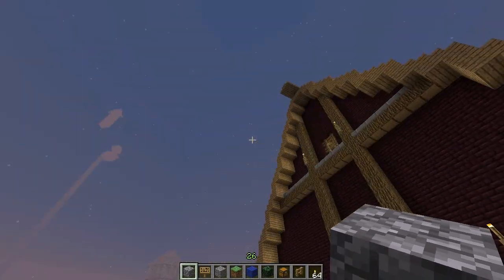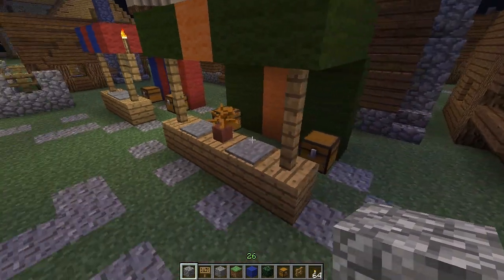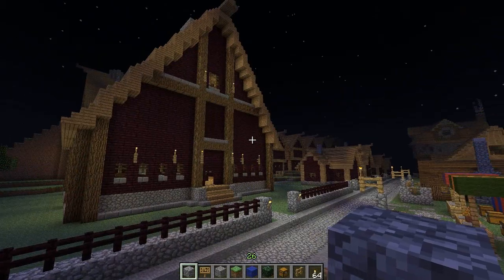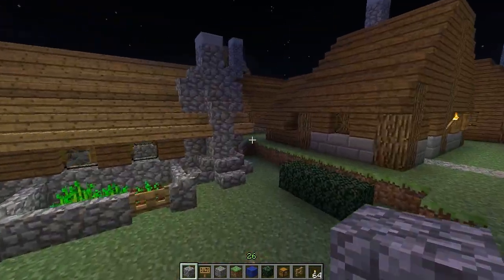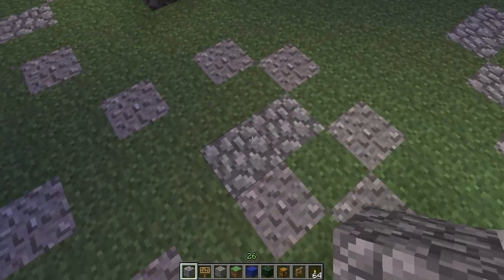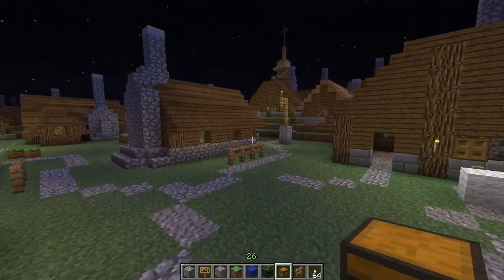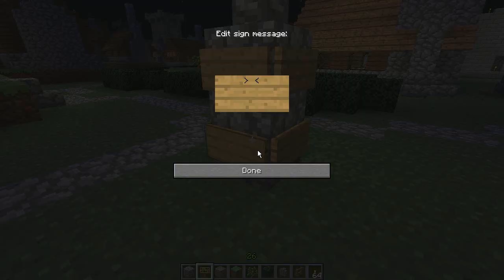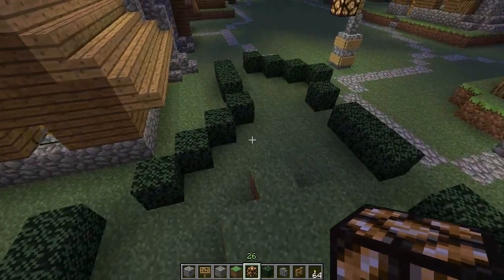Minecraft: Medieval Slums 3 of 3 [part 130 season 1]